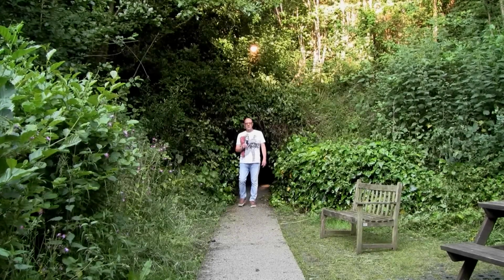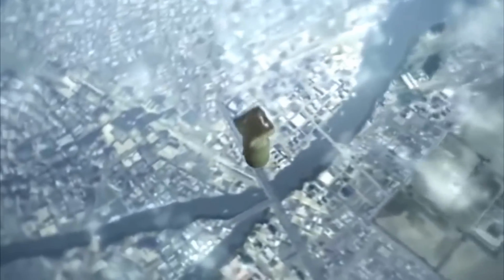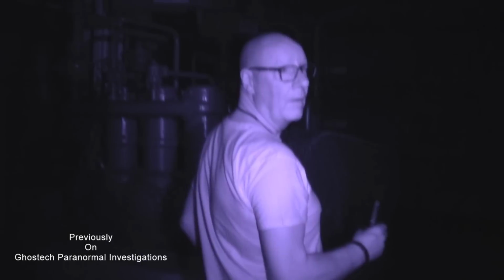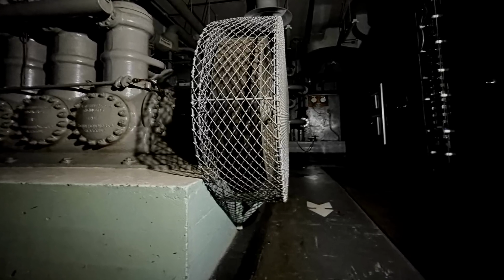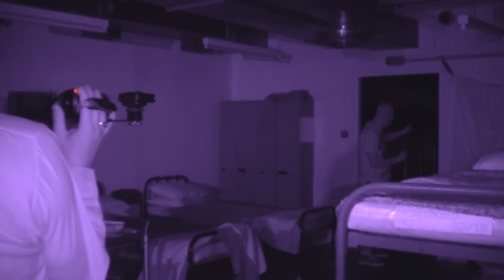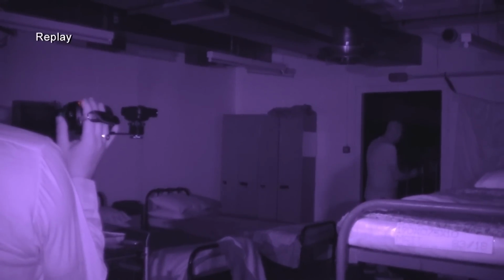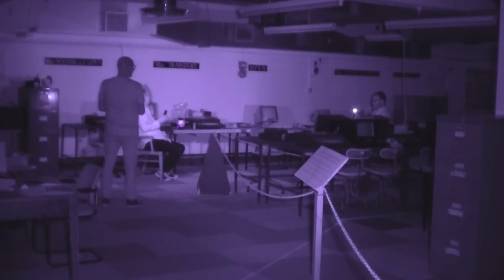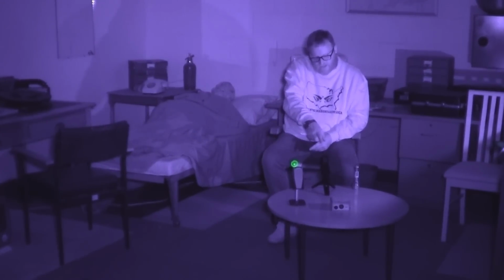Ghostech Paranormal Investigations Episode 132 Kelvedon Hatch HD Part 1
Ghostech Paranormal Investigations